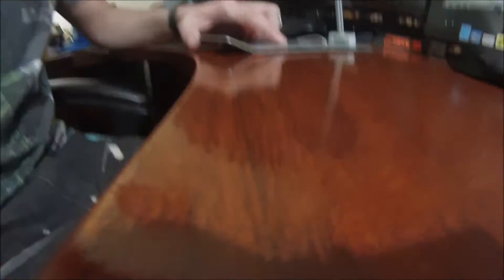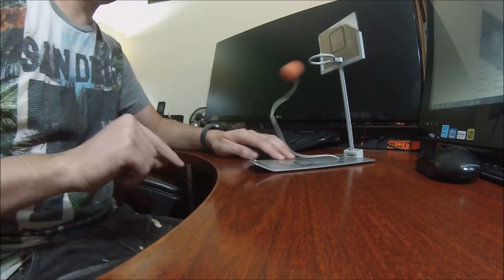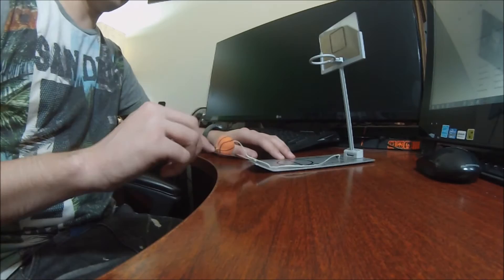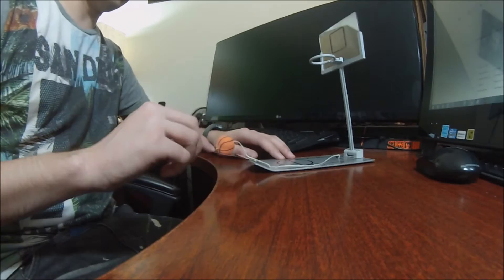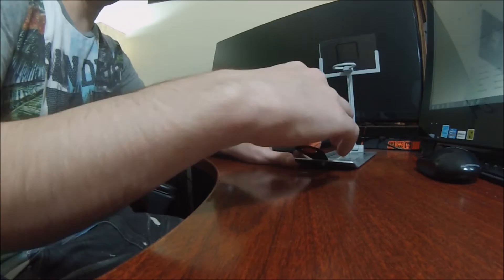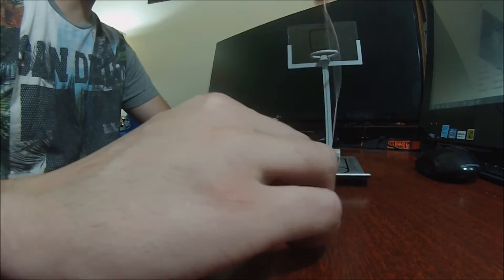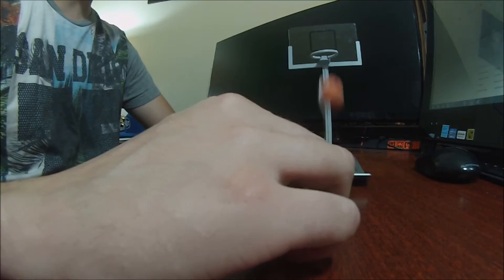Miniature Basketball Game Office Stress Reliver